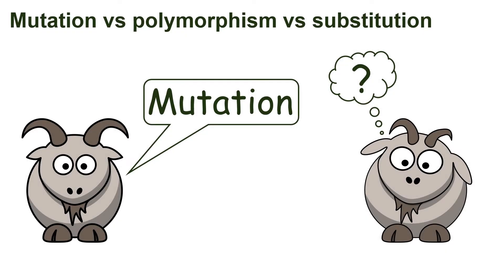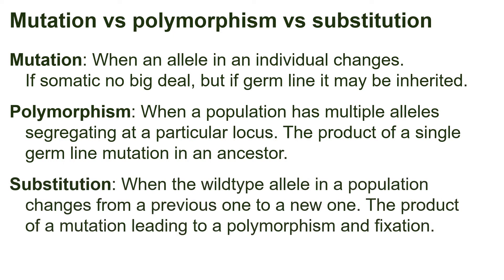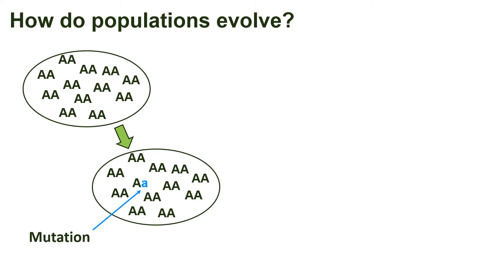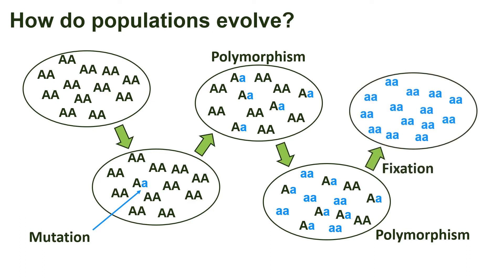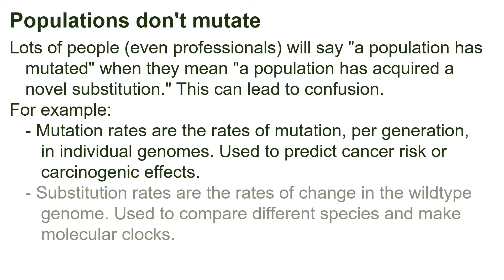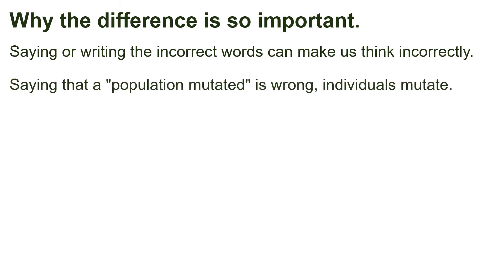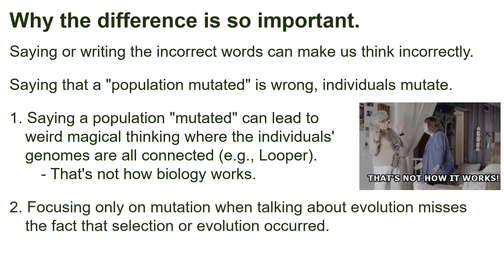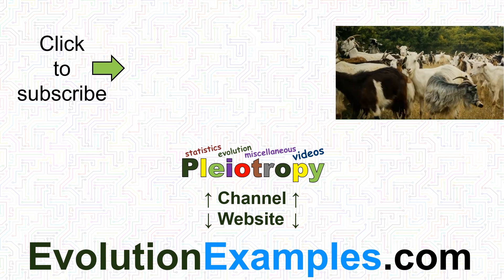Mutation, polymorphism, and substitution | EvolutionExamples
Mutation, polymorphism, and substitution are three completely different concepts in biology, but they are often confused with one another.

A common mistake is to say that a population mutated when we really mean that they evolved or experienced a substitution.

Populations don't mutate, individuals do. Those new mutations may increase in frequency to become polymorphisms however and if they fix they become substitutions.

Using the wrong words can lead use into thinking incorrectly so keeping the distinction between mutation and evolution is important.

All music and video is believed to be in the public domain, available under a CC-0 or CC-by-SA license, or obtained under paid license from audioblocks.com or videoblocks.com.
Sources/credits for music:
From Audioblocks: "Bright Fun Acoustic Guitars" and "Guitars Only Jam" by Neil Cross
Sources/credits for video:
From Videoblocks: goat video